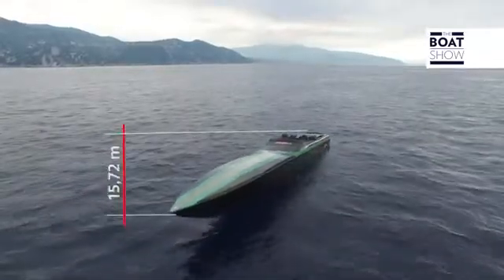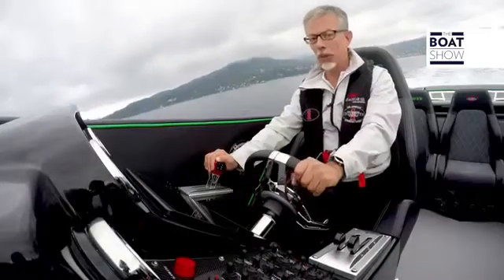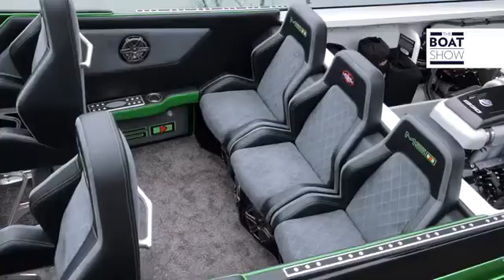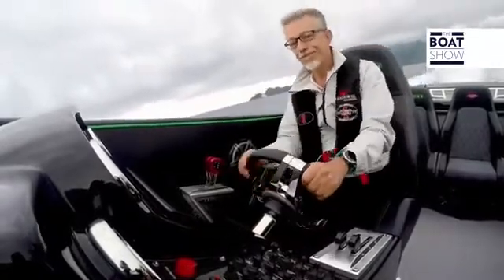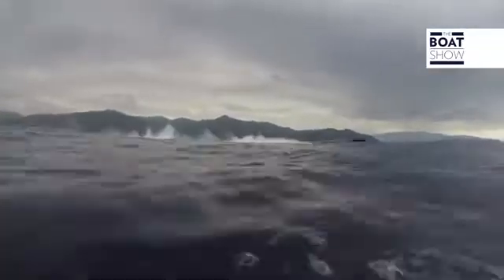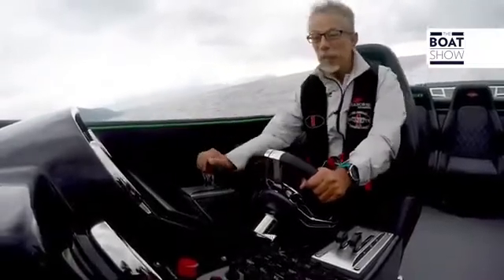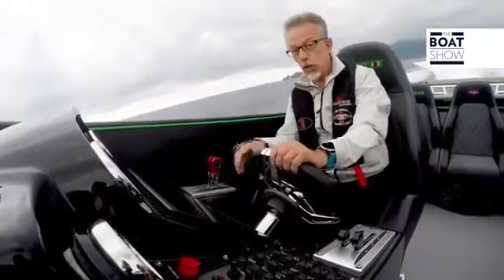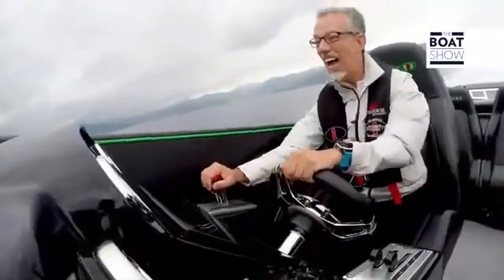Cigarette 50 Sea Trial with 2700 HP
Cigarette 50 Sea Trial